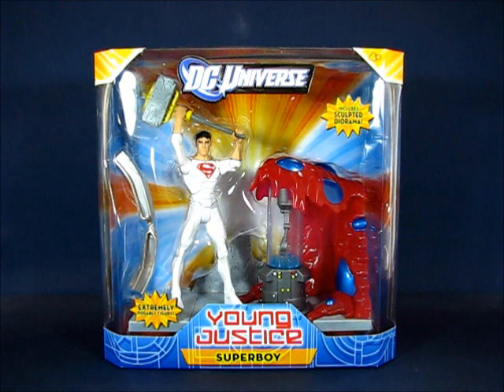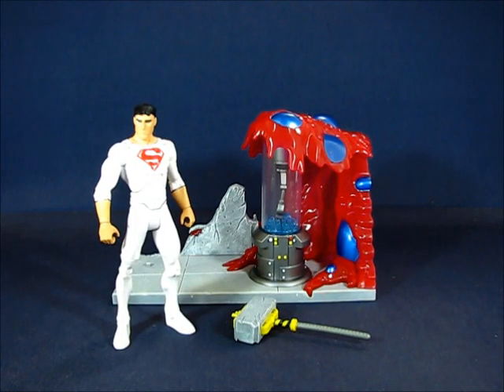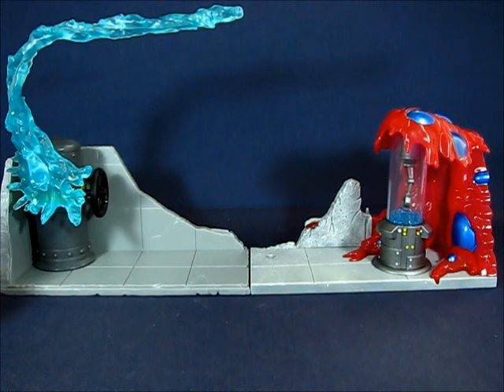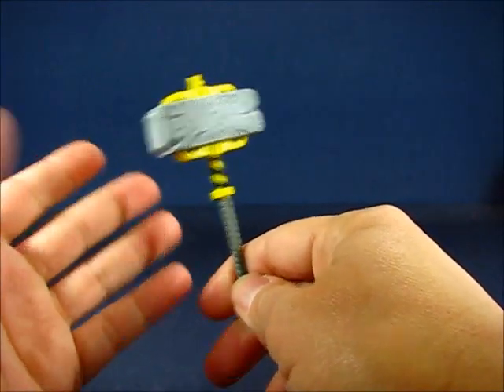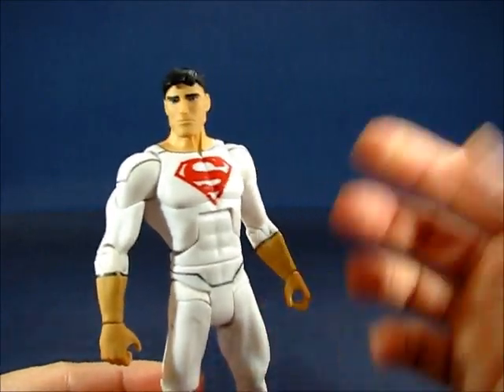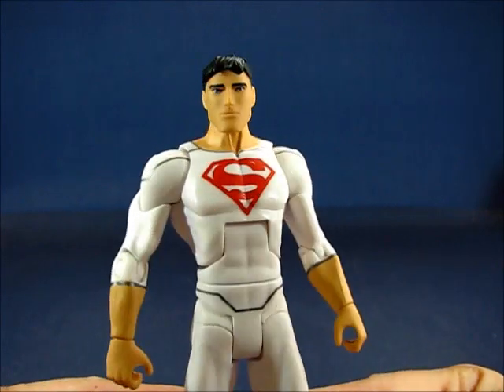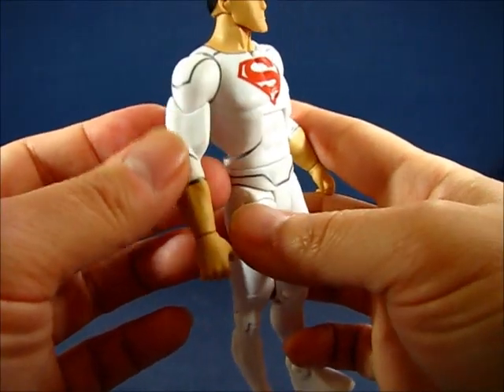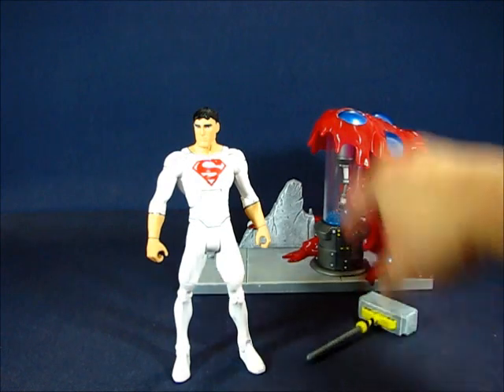DC Universe Young Justice Superboy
A casual peek into the DC Universe Young Justice Superboy action figure set. This figure is from Wave 3 of the 6" scale Young Justice line of action figures based on the animated cartoon series. Enjoy!